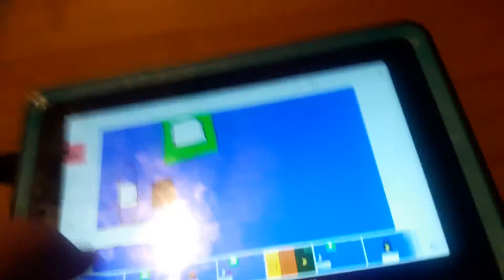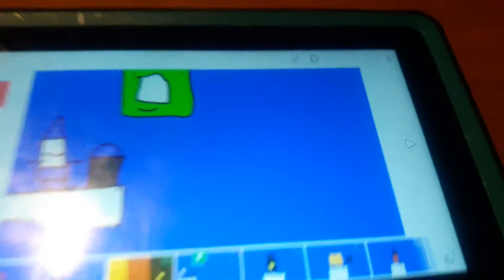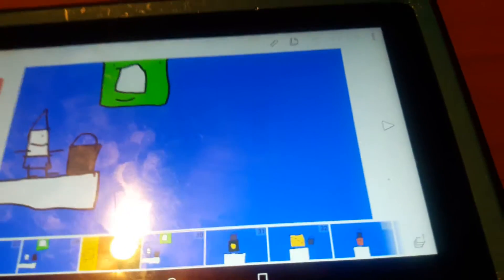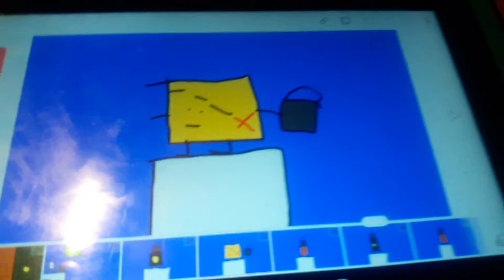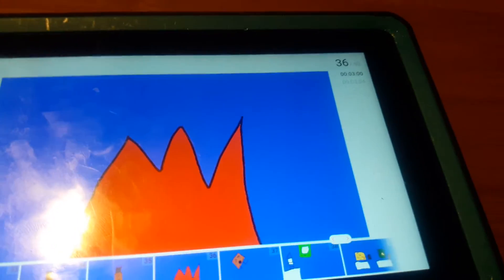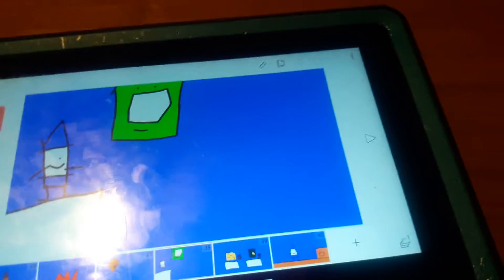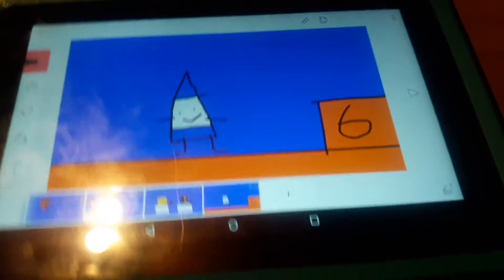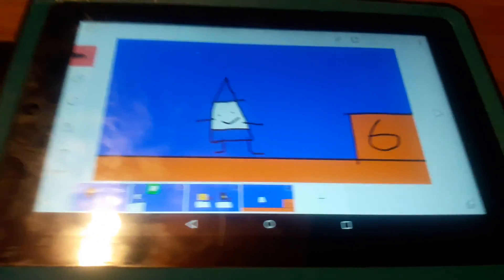Paper madness season4 episode14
Enjoy the episode guys